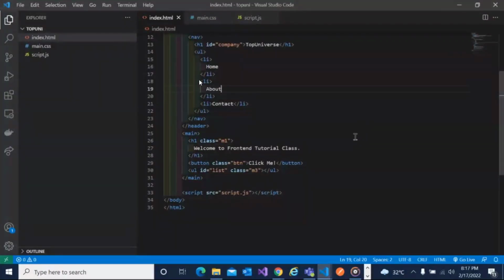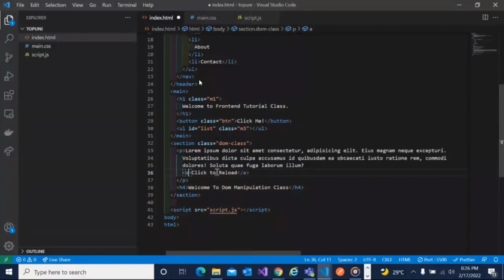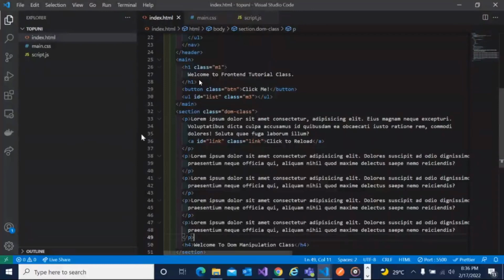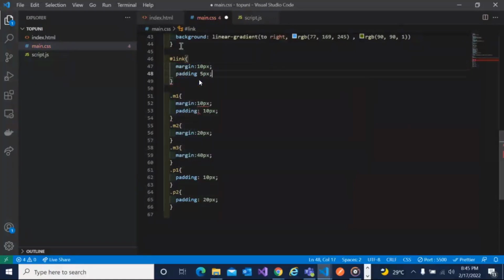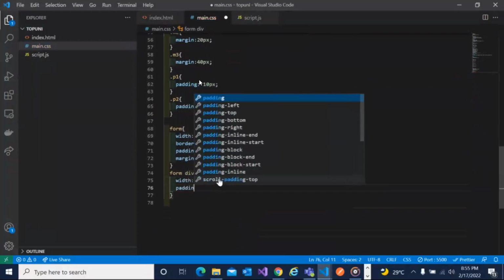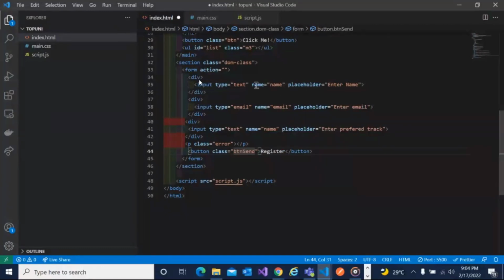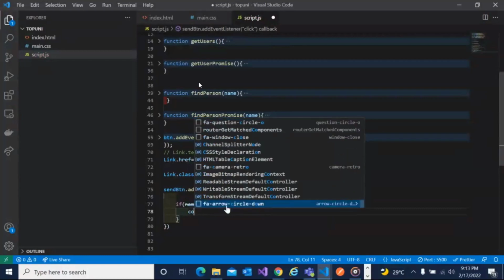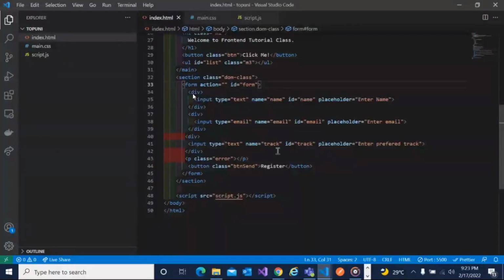9. Frontend week 5 ( class 2)